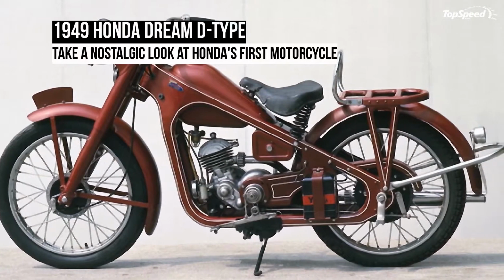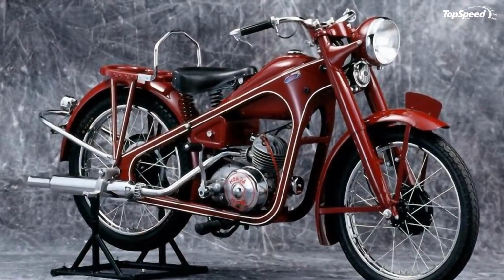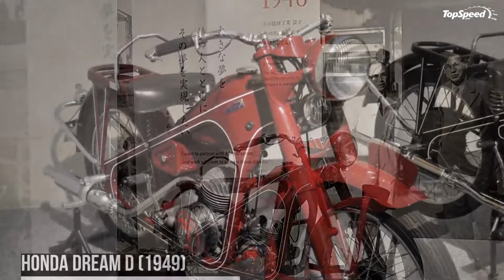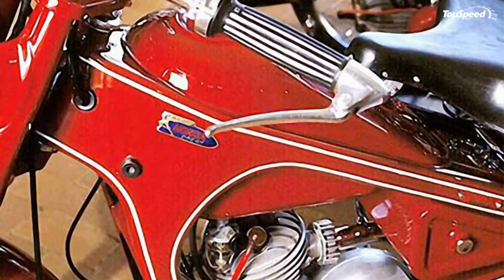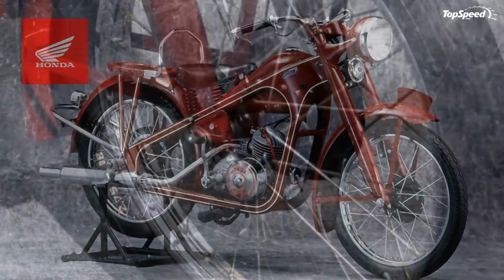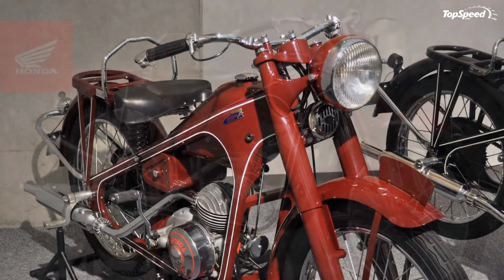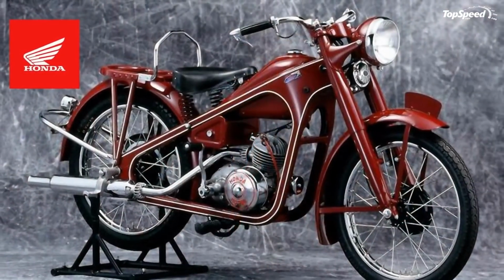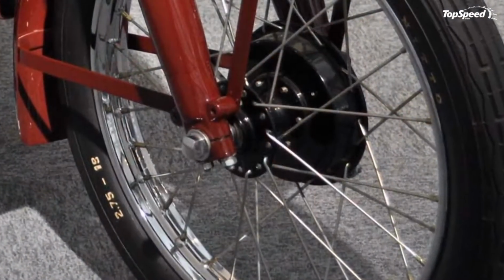1949 Honda Dream D-Type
Every motorcycle builder has that one model that, while it may not be first, is the one that put the factory on the map. For Japanese giant Honda Motor Company, the first motorcycle was the 1949 “Dream” D-Type aka “Type D or Model D,” though nobody living knows for sure who gave it the “Dream” name. The D-Type brought all of the elements of a proper motorcycle together with a 98 cc thumper. It did away with the need for a traditional clutch lever through a clever shifter and cone-clutch arrangement to appeal to a broader rider base through easier operation. Success would follow, though it was short lived, but a legend was born, first in the island nation and then on the world stage.